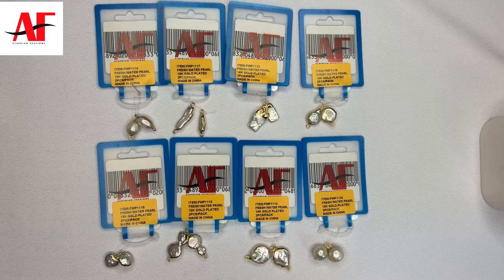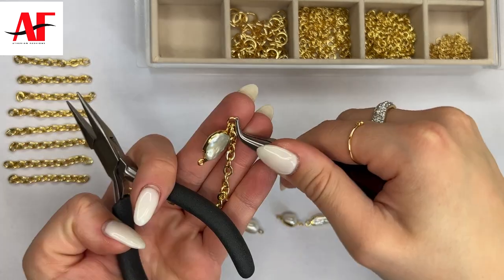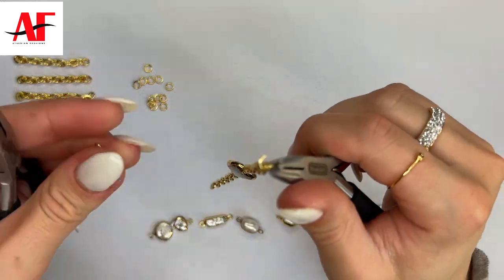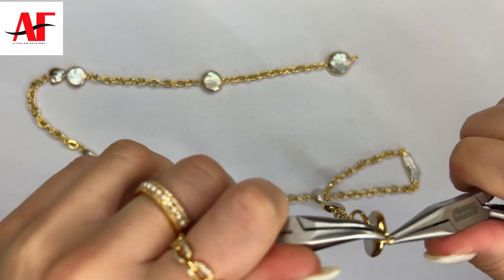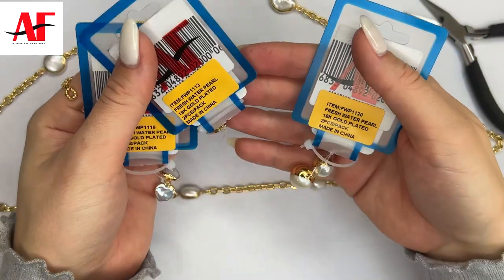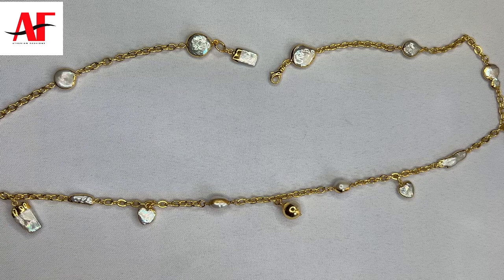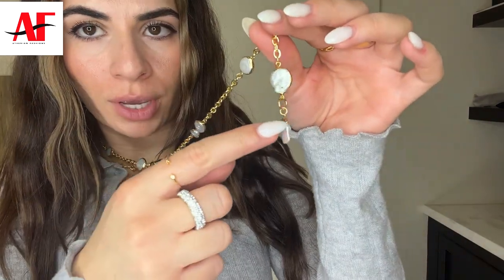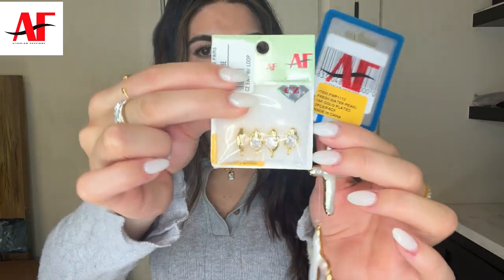DIY Pearl Belly Chain Tutorial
Location:
820 Maple Ave, Ste. 5

Shop the items used in this video:
00:16 - (Pearl Connectors and Pendants)
00:31 - (Chain)
00:35 - (Cutter)
00:48 - (Jump Ring)
00:49 - (Pliers)
02:31 - (Clasps)
03:14 - (Jump Ring)